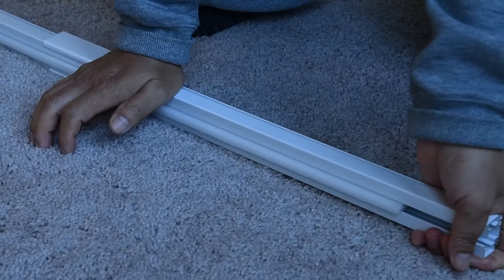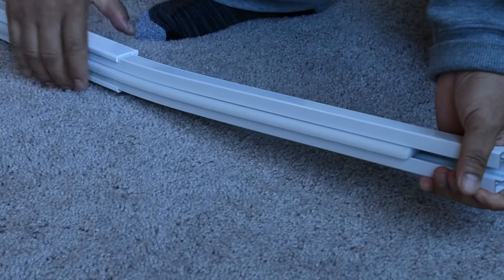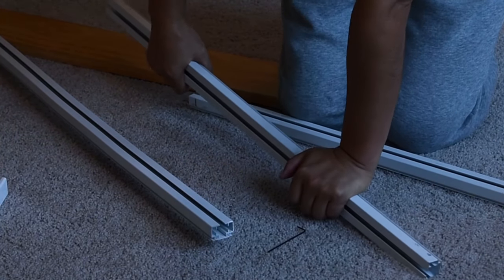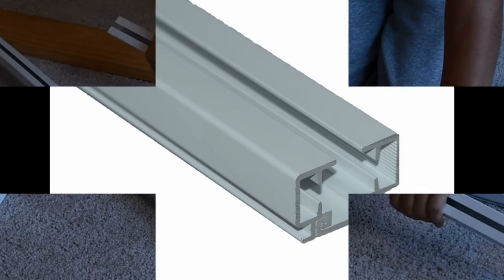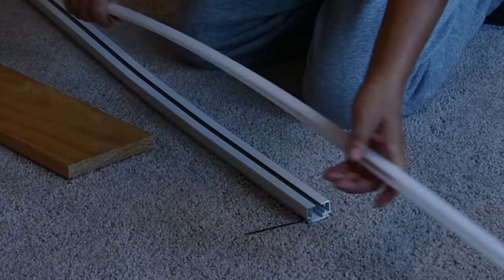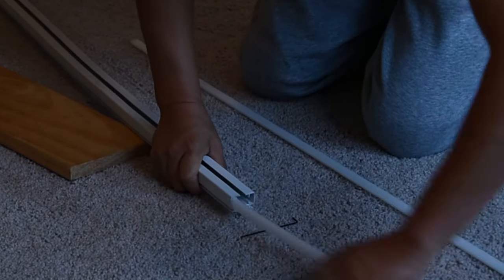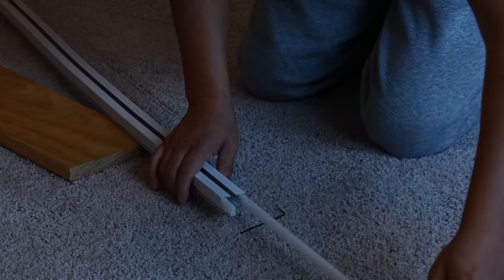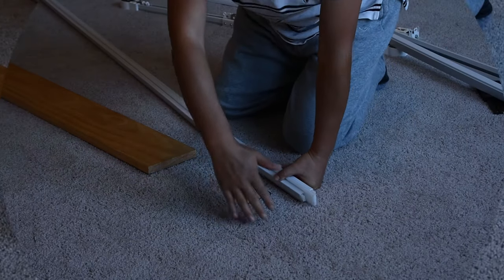The Best Curved Flexible Drapery Track Fits Any Shape Windows || DIY CL200BT-CT Custom Curtain Rods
The Best DIY Curved Hand Bendable Flexible Curtain Track for Motorized Curtains
CL200BT-CT motorized Drapery track system is a flexible hand bendable belt drive track. The track is structured from three parts instead of one solid aluminum track. It can be easily bent to any arc but it still can hold heavy loads up to 100lbs. It is designed for arc or curved shaped windows, bay windows, corner windows, and any custom curved window. The minimum bendable radius is 5"(12cm).

The track can be set up to open/close from left to right, right to left, or center to both sides. It can be mounted anywhere on the ceiling, or on the wall with adjustable off wall distances between 0.25" to 3.25". The motor can be plugged into your wall outlet or hard-wired into your electrical system. The motor can be mounted on the left or right side. It can be operated by the remote, timer, wall switch, any dry-contact relay controller, smartphone with an add-on hub, and voice-controlled by Google assistant or Amazon Alexa with an SmartCtrlPro hub.